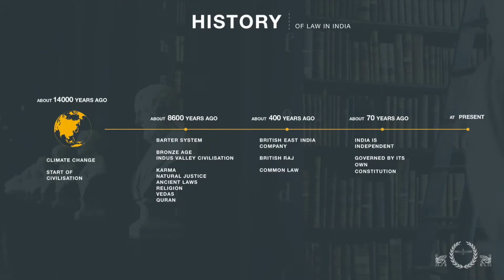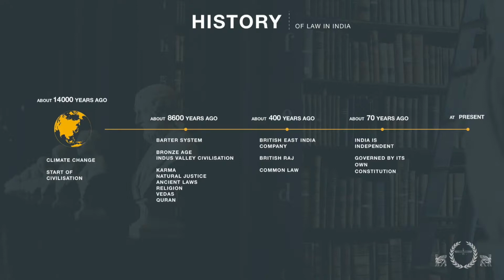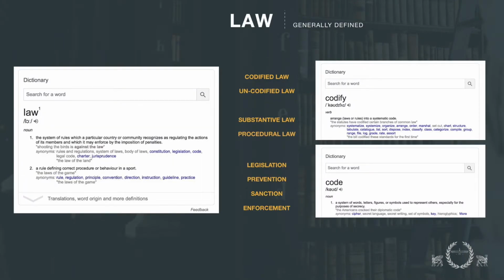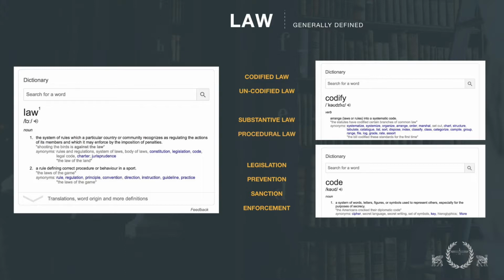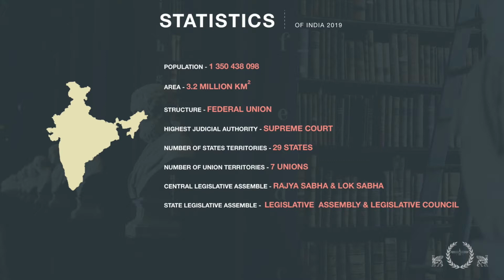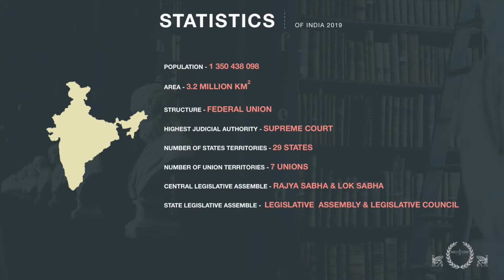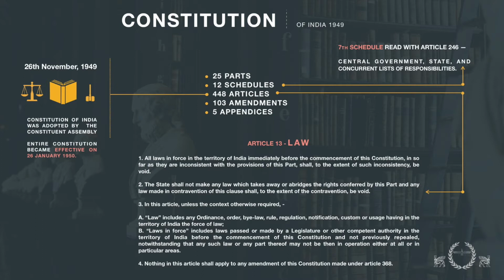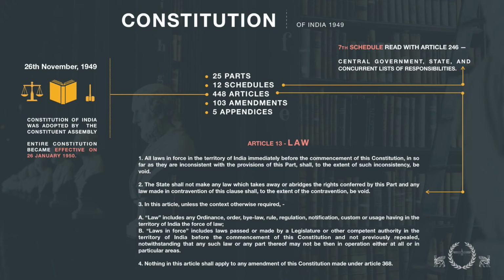Episode 1 - Introduction to Law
Introduction to development of Law with special regard to India. This video is about how Law in India has developed and also an introduction to my channel. It is an infographic and presentation on Law. Quick information as opposed to Law books. Teaching the general public about Law. Constitution of India. Lecture on Indian Laws.